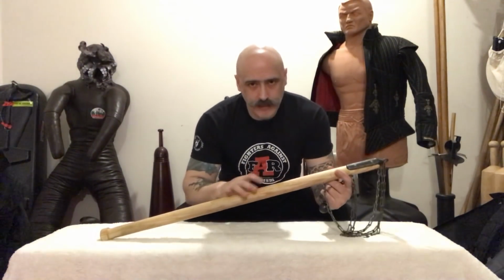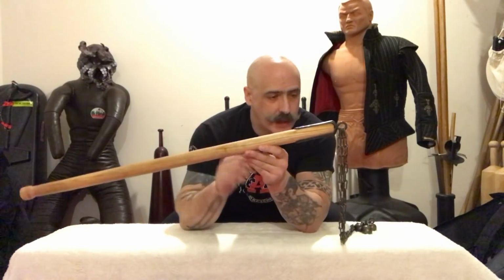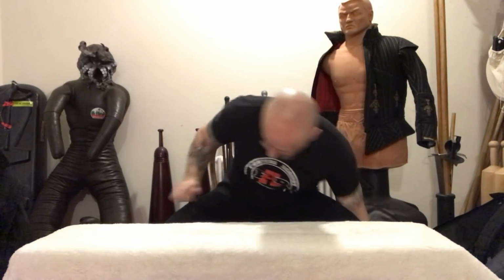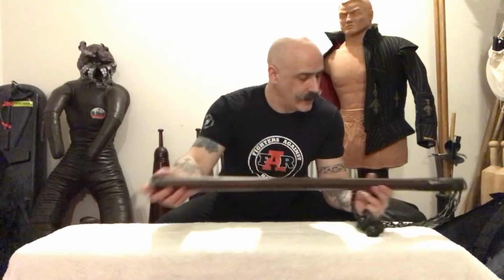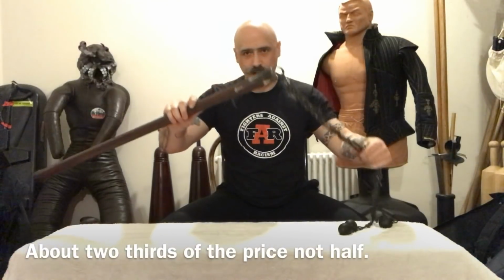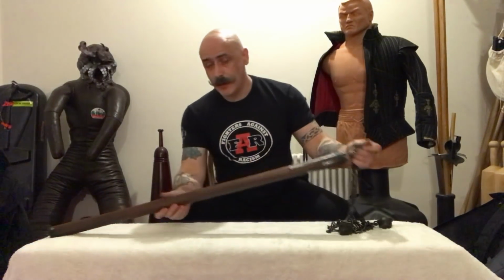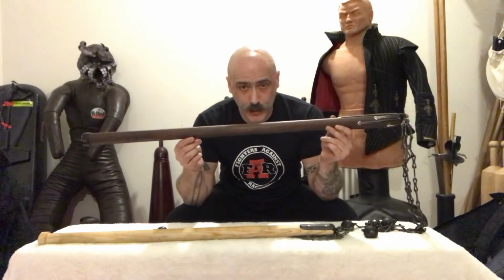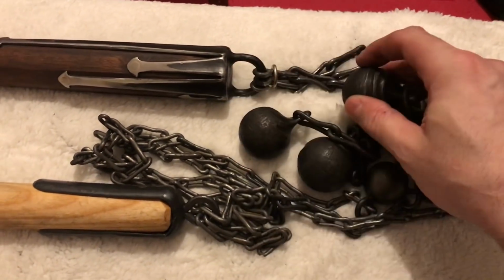Flails by Tod and Balefire. A Review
I ordered two flails. Take a look and see if they are any good. Stay to the end for the hazards of working with cats...twice.